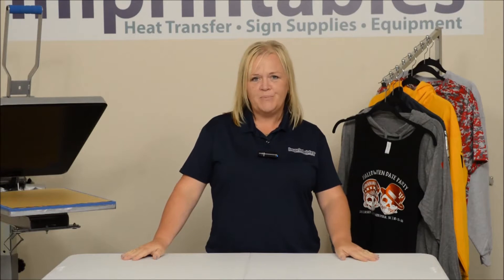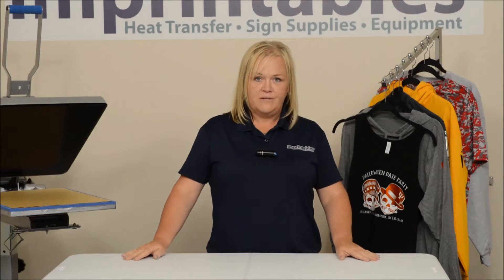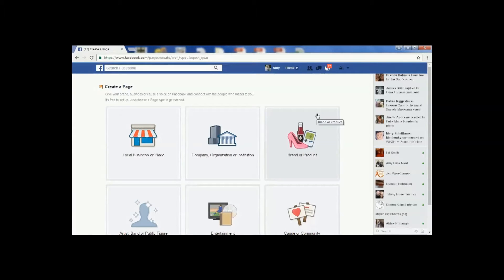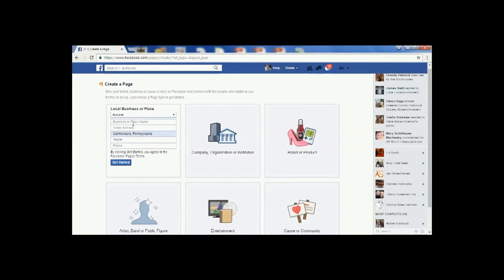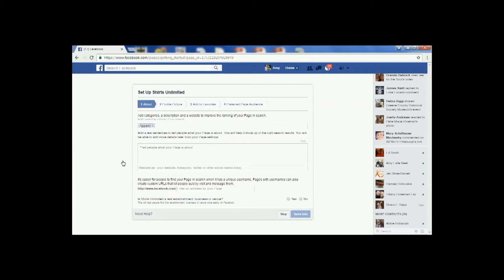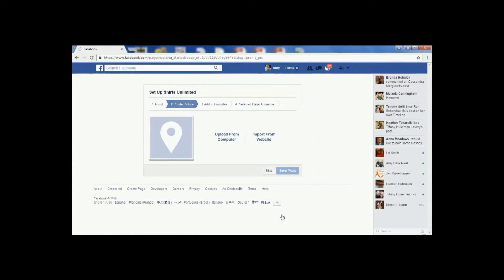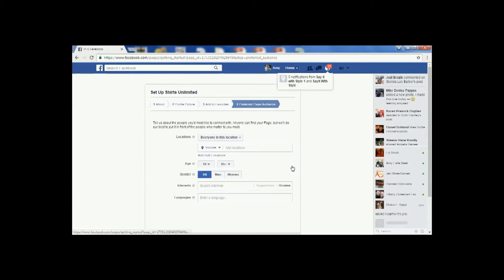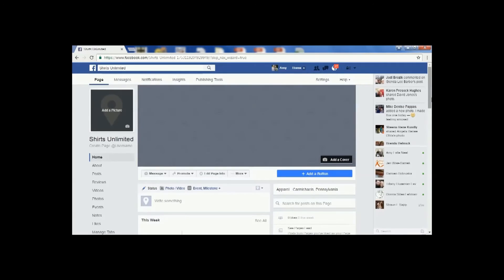Creating a Facebook Business Page | Imprintables Warehouse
Creating a Facebook Page for your business is a great way to use social media to market your business and the best part there is no charge to create one. Setting up a Facebook page It will validate your business. This is a great place to display your most recent work that you have done. If you are running a small business you will be able to reach many customers who are interested in your company and you are giving them the sense that they know you and your business. Your customer base will be endless. If you do not have a Facebook business page you are missing out on the new business opportunities and most importantly making money. We are going to show you how easy it is to set up your own Facebook business page. This step by step tutorial is all you need for creating your own page. In just a few steps your will have your page ready to go!

First and most importantly, you have to a personal Facebook page in order to create one for your business.

Step 1: From your personal Facebook page, click the arrow in the top right corner. Choose “Create Page”.

Step 2: Choose a business category for your page, you can choose from the following categories:

             o   Local Business or Place

             o   Company, Organization or Institution

             o   Brand or Product

             o   Artist, Band or Public Figure

             o   Entertainment

             o   Cause or Community

Step 3: Choose an industry specific category. You will need to choose one that matches your business. Then fill out some basic information about your business.

Step 4: Optimize and start connecting. Add a description and your website address if you have one. Remember, this website address could link to your full website, an Etsy shop, an eBay store, or whatever site you use. Add a profile picture from your computer or device, be sure to use quality photos. Click save info and your page is ready to go. Make sure your profile photos and cover photos show correctly. Facebook provides full dimensions for all of their images. These change with updates so remember to keep them up to date. See here for the current dimensions.